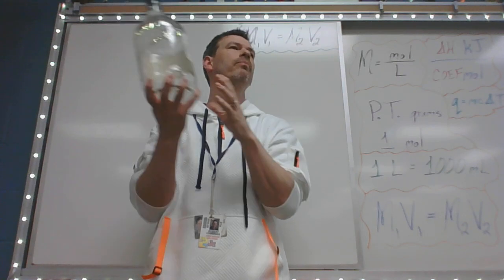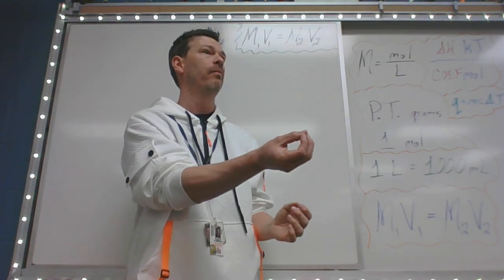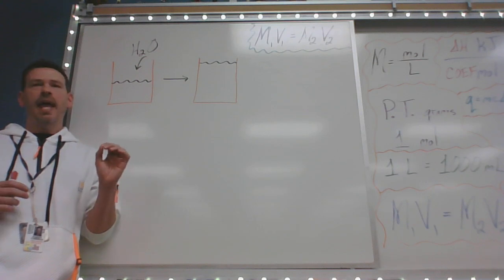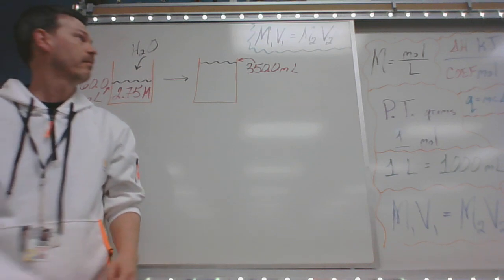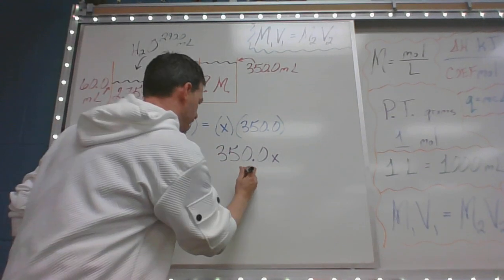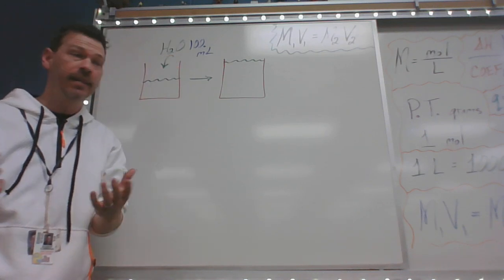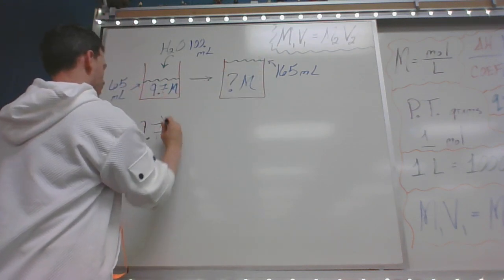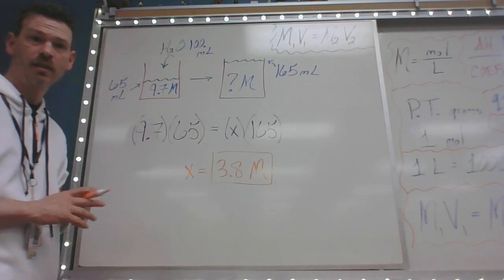{CUMMINGS CHEMISTRY} Dilutions Lecture 2025, Honors